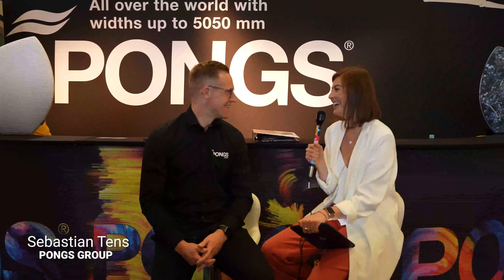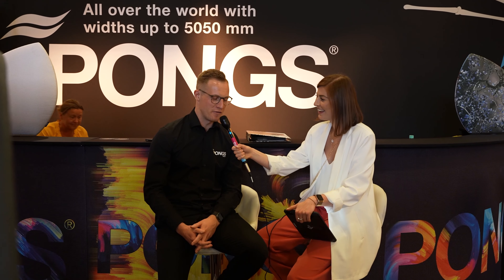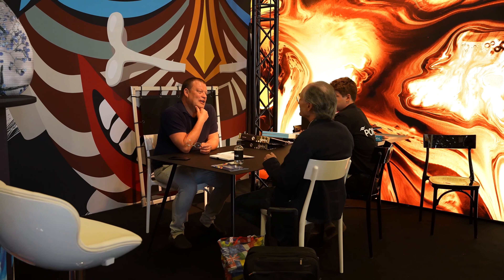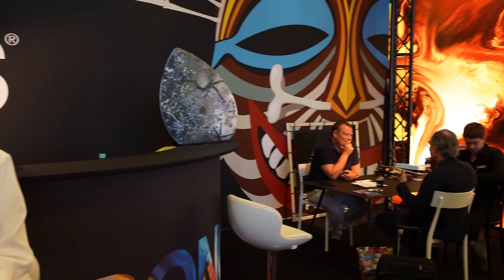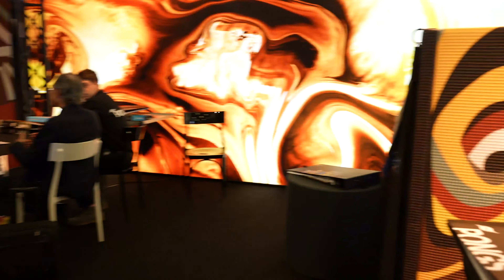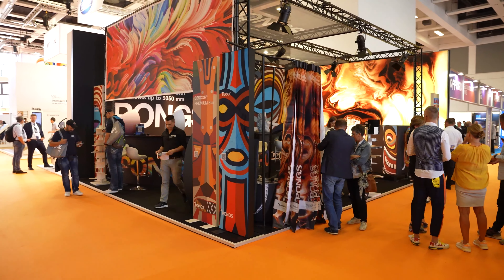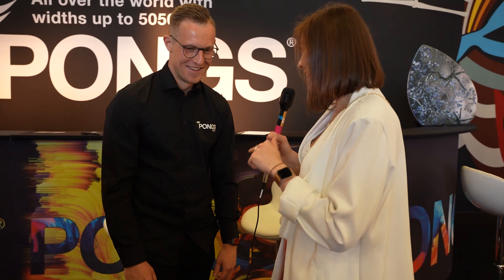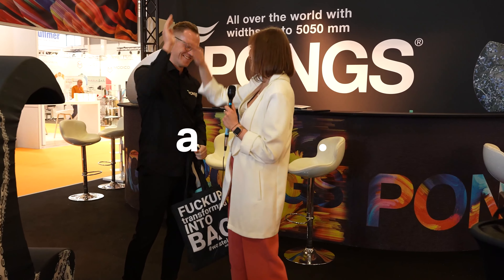FESPA 2022 - Interview with PONGS Group - partnership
An interview about plans and products which had been launched recently straight from Head of Sales PONGS Group - Sebastian Tens - our partners from Germany. 🇩🇪

We can tell you in secret 🤫 that we are preparing something special together. 🌟
Sebastian let the cat out of the bag 😈 and told us about their future, plans, and goals 💪

👉 Look into that video, it’s full of knowledge and spicy 🥵 information about textile innovations! 😎

If you want to know more about our company check the